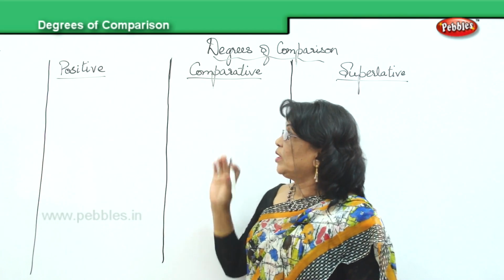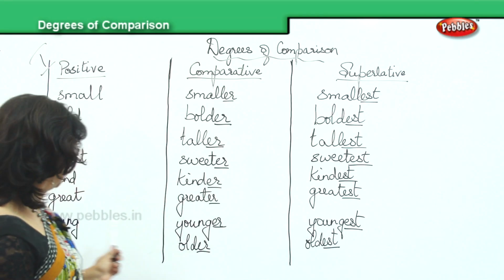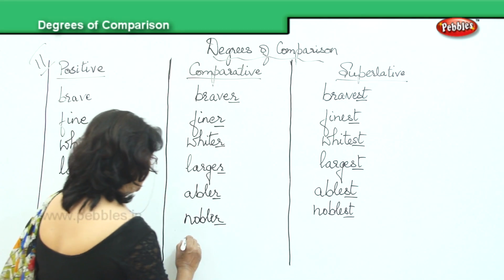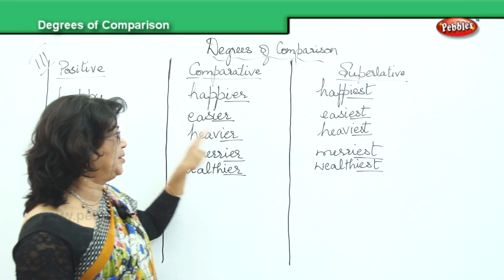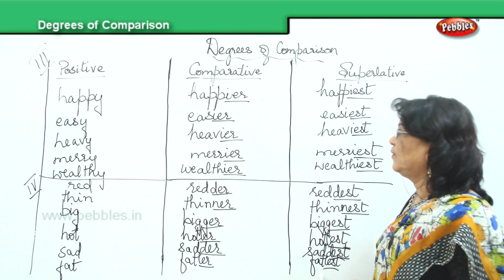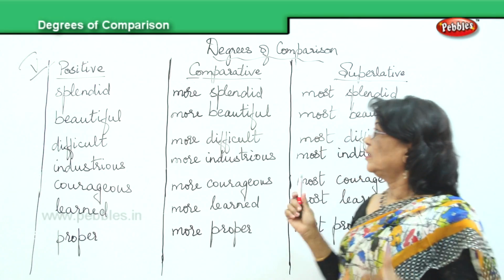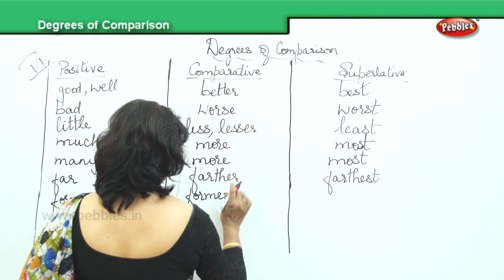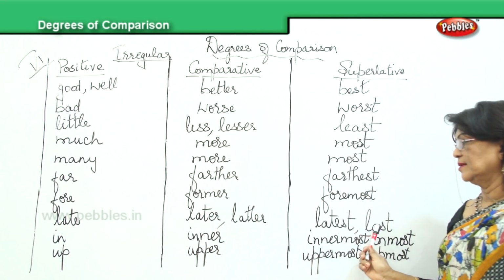English for competitive Exams | Degrees of Comparison | How to prepare English Section for Exams